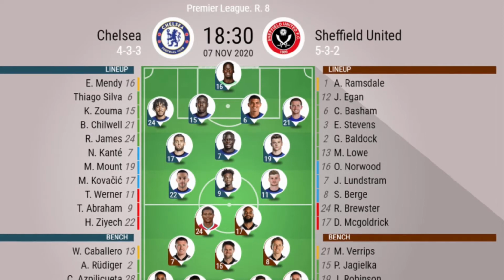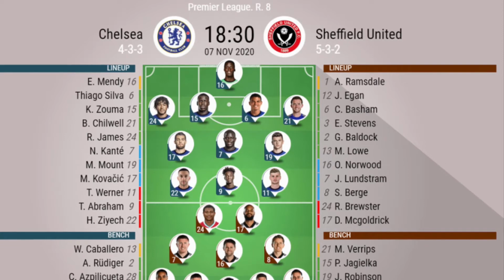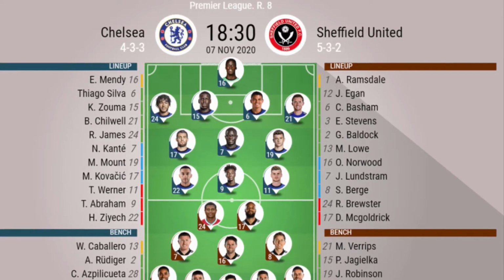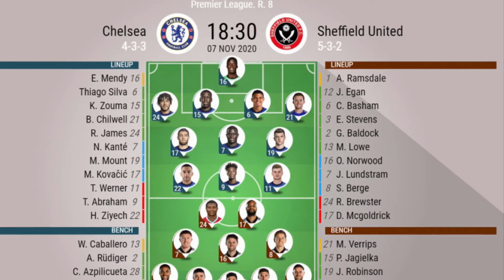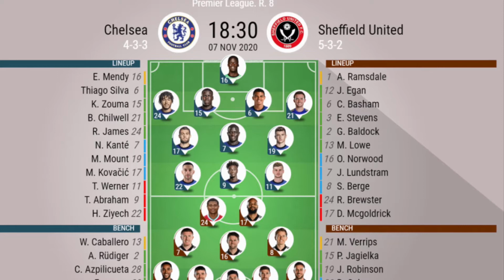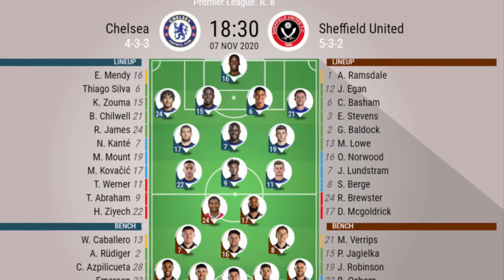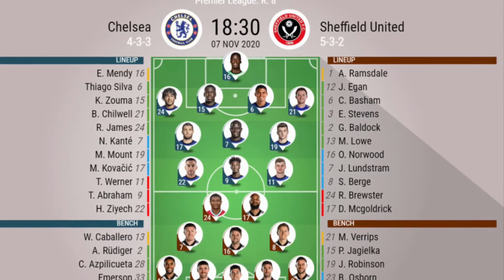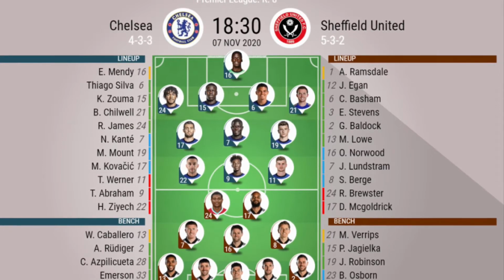Chelsea vs Sheffield United Match review (Chelsea 4 Sheffield United 1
Chelsea vs Sheffield United match review enjoy!